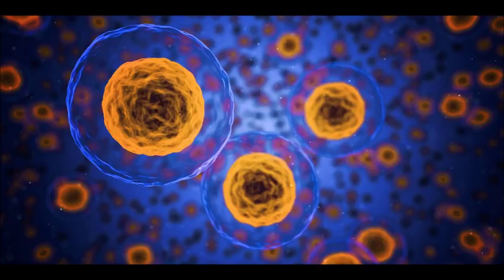Thank you YouTube viewers!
I would like to thank all of my subscribers as well as all of the viewers of my videos.  Upcoming videos include experiments to synthesize nucleotide bases, the formose reaction which creates sugars from formaldehyde including ribose, and experiments to synthesize fatty acids from simple compounds.  Also, I might want to try the Miller-Urey experiment using different combinations of gases.